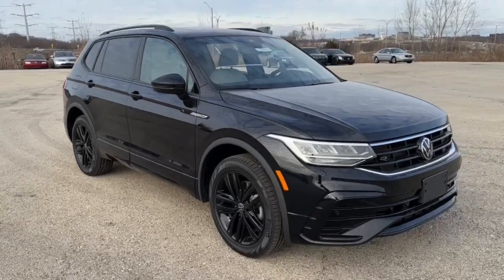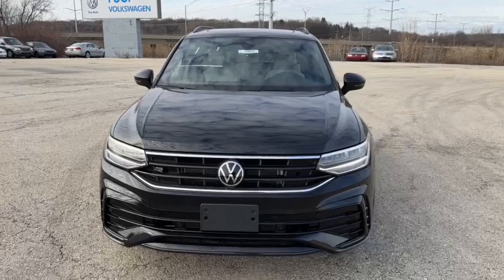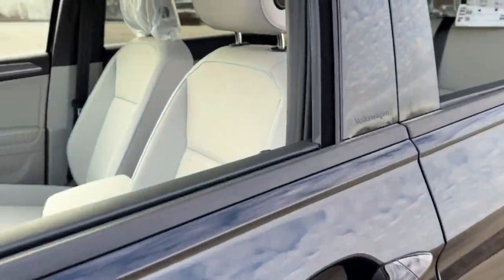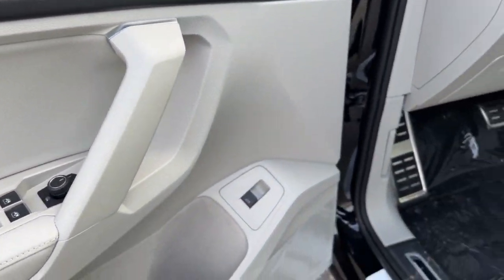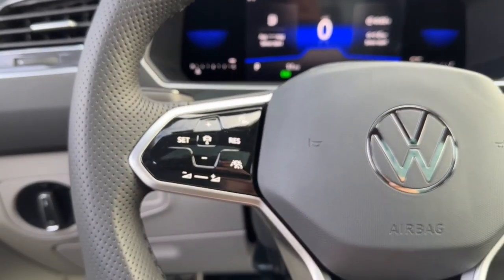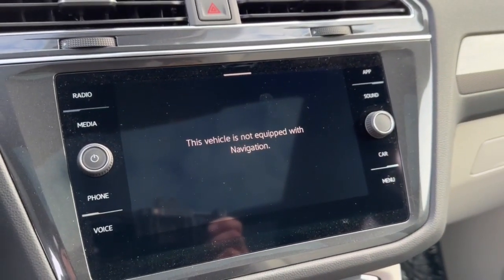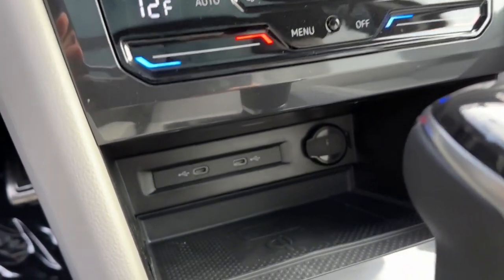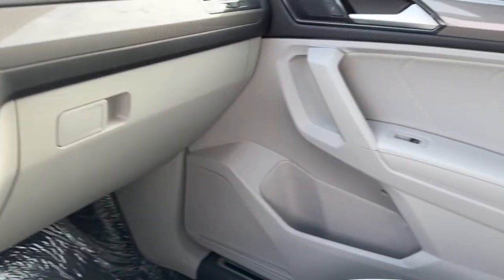2022 Volkswagen Tiguan Downers Grove, Elmhurst, Naperville, Lislie, Countryside, IL V16037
Deep Black Pearl New 2022 Volkswagen Tiguan SE R-Line Black available in Downers Grove, Illinois at Pugi Hyundai Mazda VW. Servicing the Elmhurst, Naperville, Countryside, Lislie, IL area.

2020 W. Ogden Ave